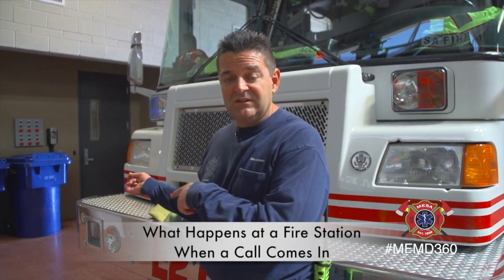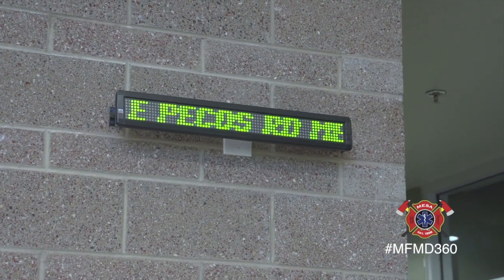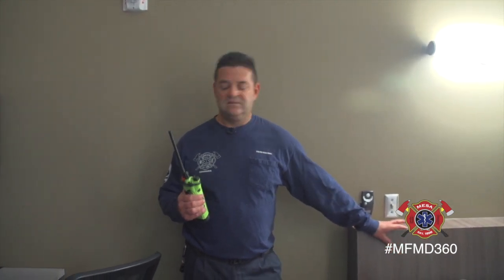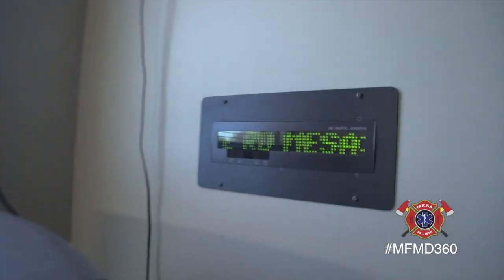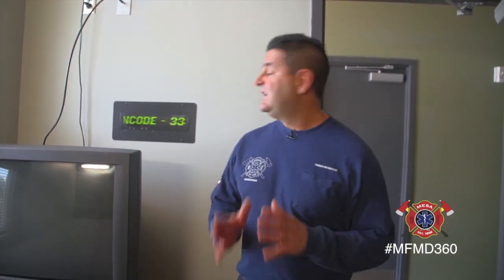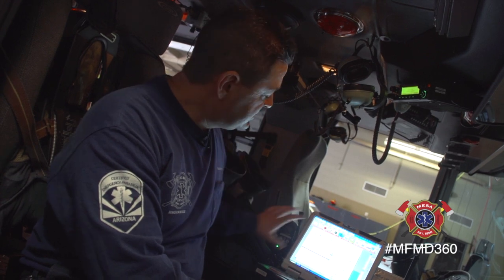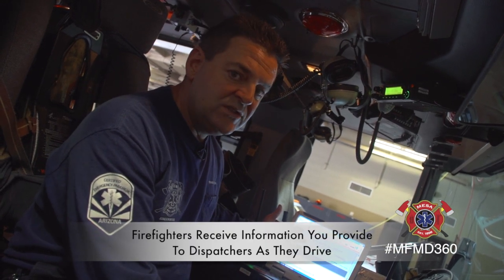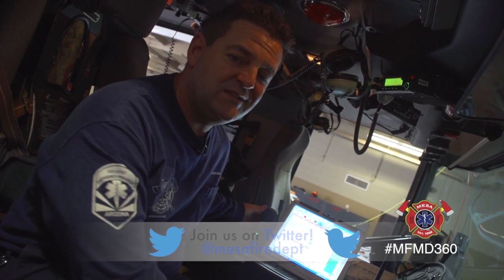What Happens When You Call 911?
Paramedic Engineer Thad Hunter shows you how firefighters are alerted to your emergency at the station and what they see on their computer as they drive to help you.